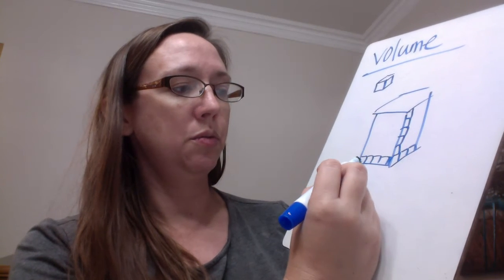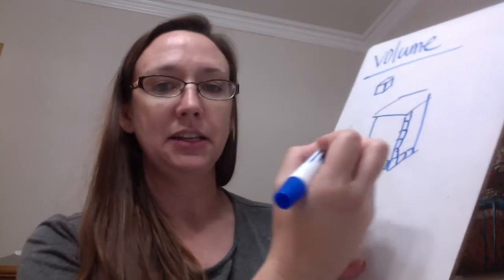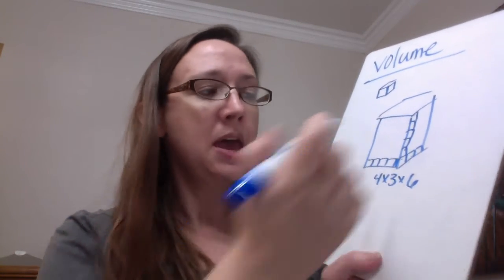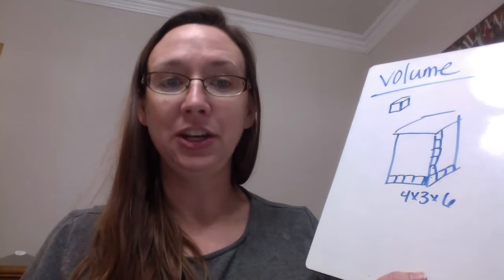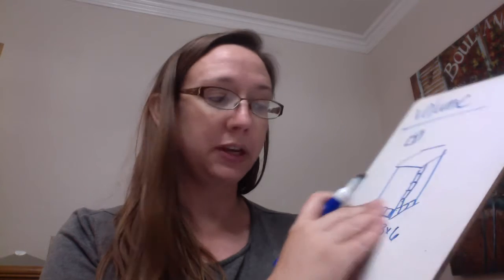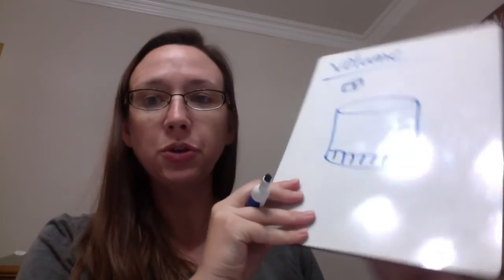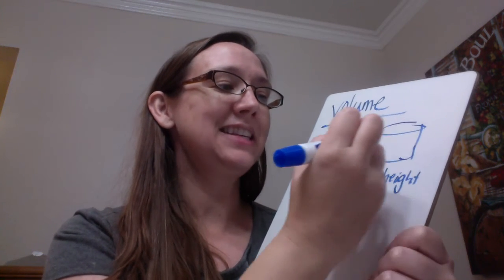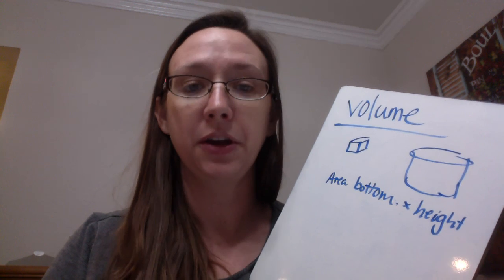Math 8: 13-1 part 1 What is Volume?